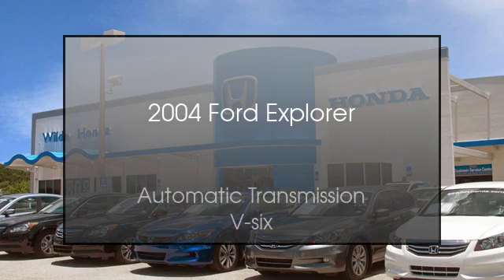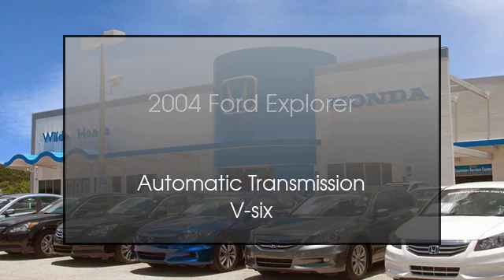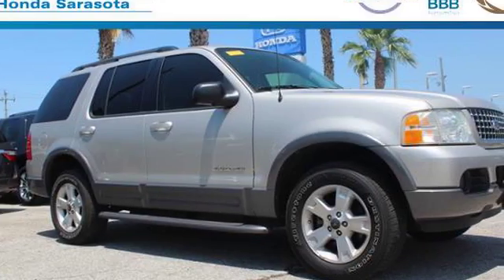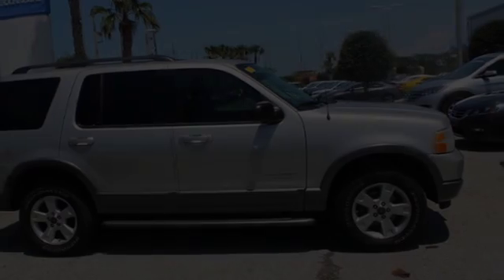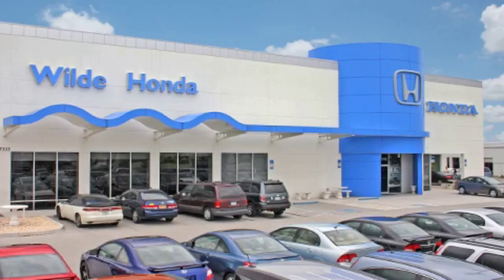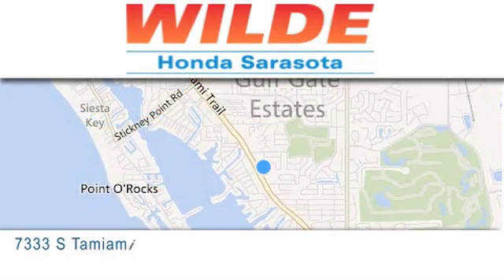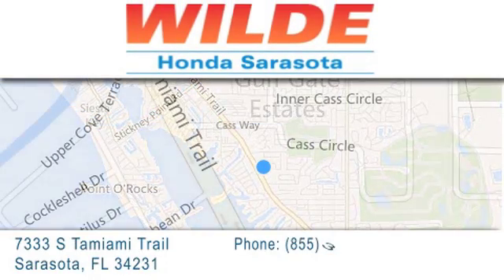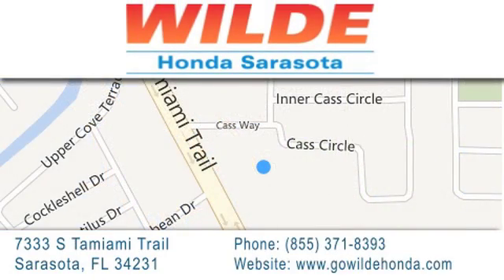2004 Ford Explorer